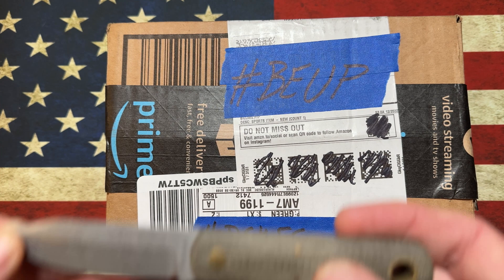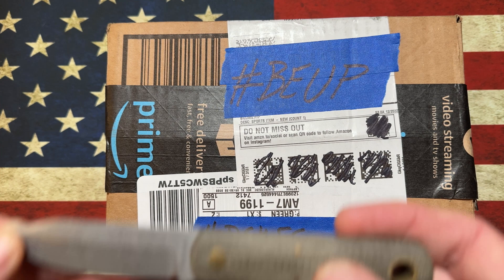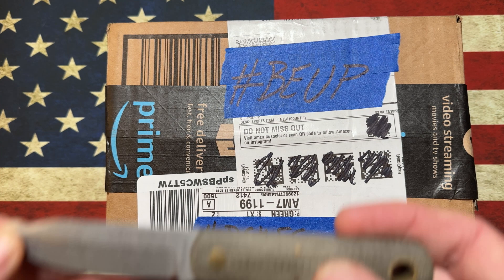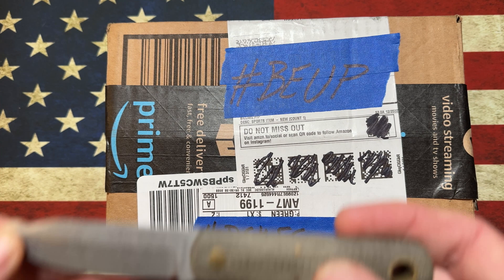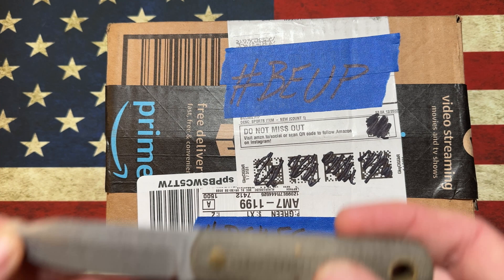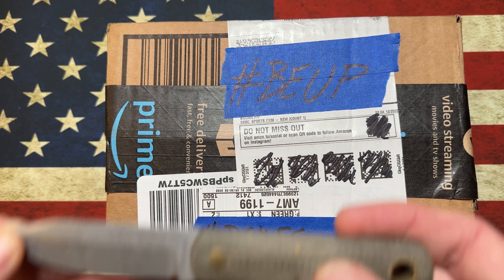A New Years Eve Unboxing from Tops Knives!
Tops Bull Trout

The Bull Trout is small and light enough to carry easily every day. The 154cm stainless steel blade requires little to no maintenance and will hold its edge for quite some time. The brown burlap handles and chocolate leather sheath look as good as they function. Everything about the knife shows that it’s designed to look good on your hip and work just as well.

Specs:

Blade Steel 154cm RC 58-60 Cryo Treated
Blade Finish Tumble Finish
Handle Material Brown Burlap Micarta
Knife Weight 3.1oz
Weight w/ Sheath 4.8oz
Sheath Included Yes
Sheath Material Chocolate Leather
Sheath Clip Belt Loop
Designer Martin Murillo